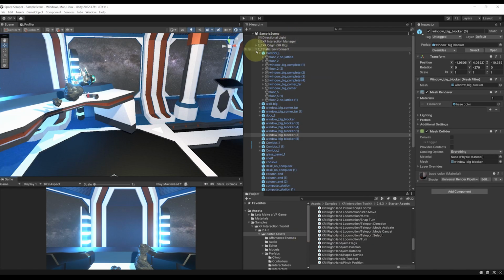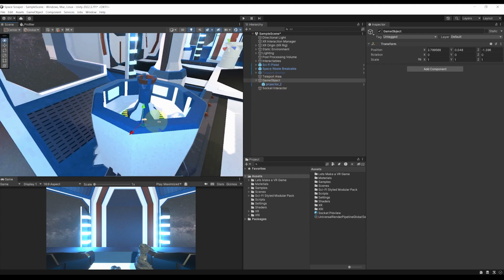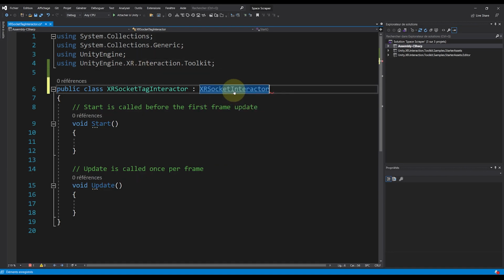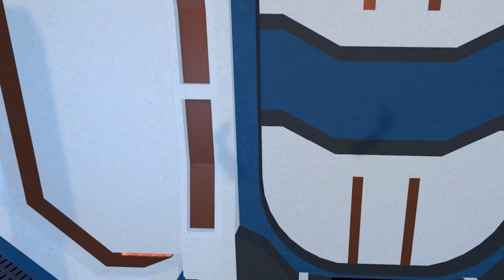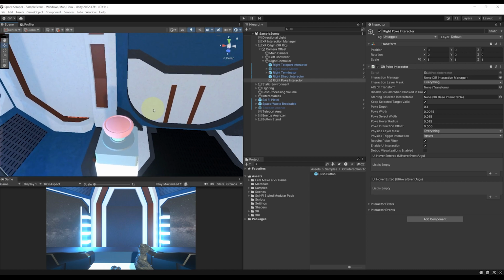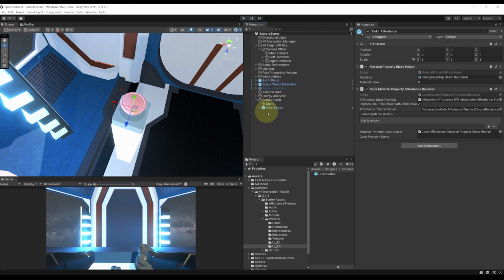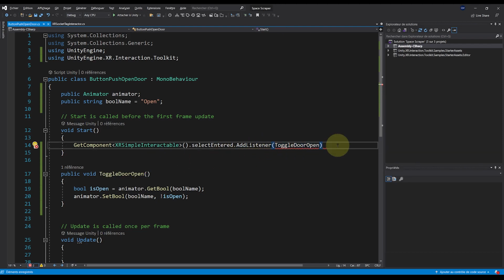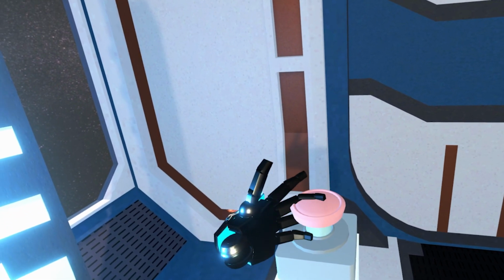Let's Make a VR Game Part 6 - Button, Door and Socket Interactor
We're going to analyze the energy cube using a socket interactor, then we'll be able to restrict it to a certain tag and add a poke interaction to open or close a door with the push of a button.

⌨️ Game Dev

👨‍🎓 Vr Dev